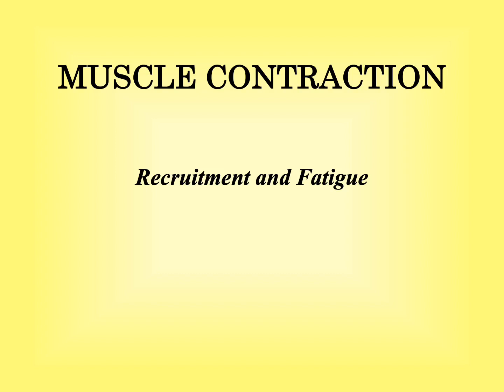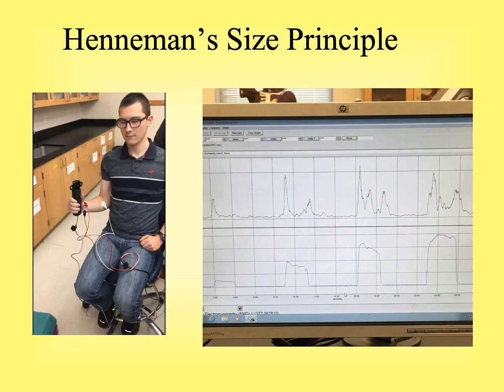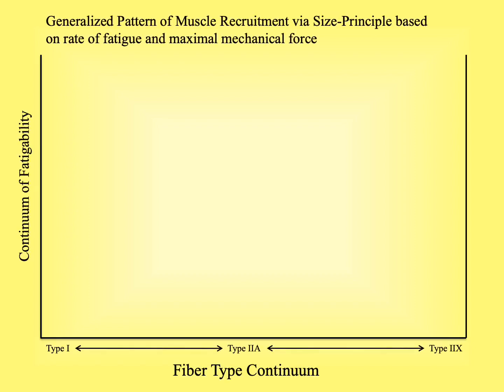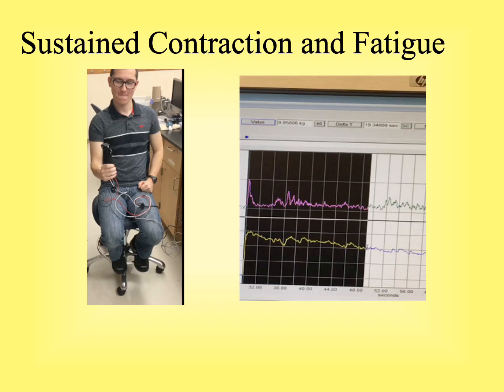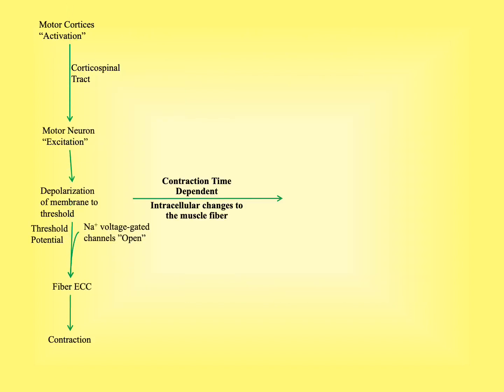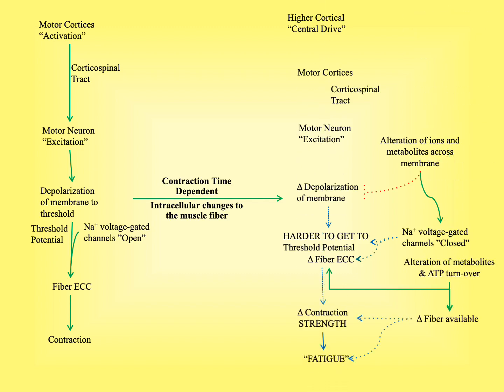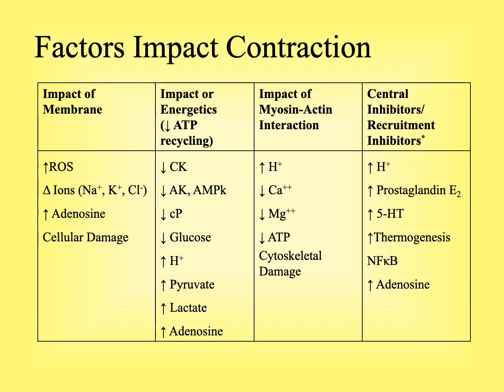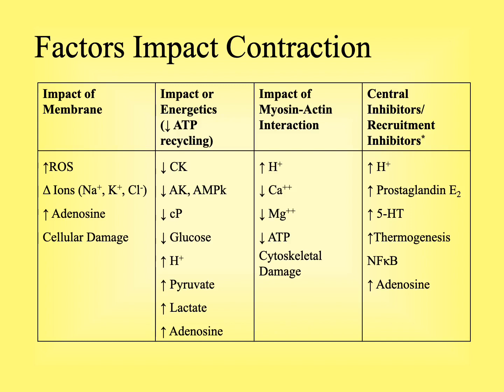Skeletal Muscle Physiology-fatigue part 1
Eighth part of the lecture on skeletal muscle that begins the discussion for how skeletal muscles functions and how fatigue can develope that reduces ability for the contraction of the muscle.